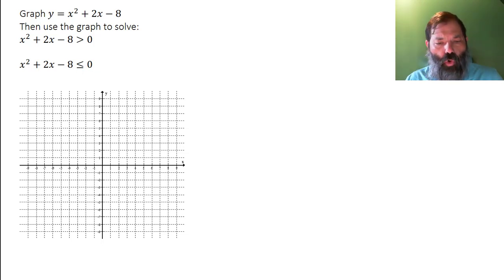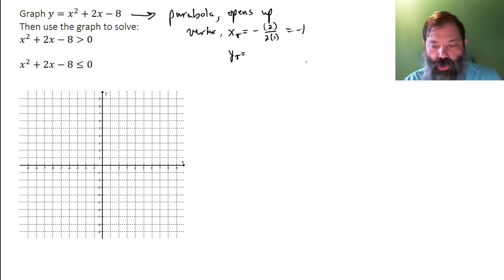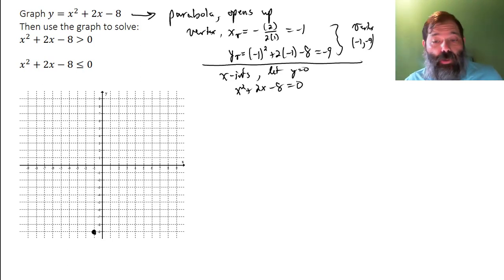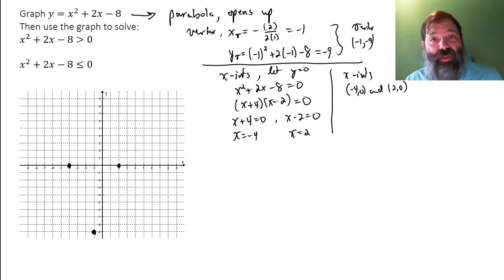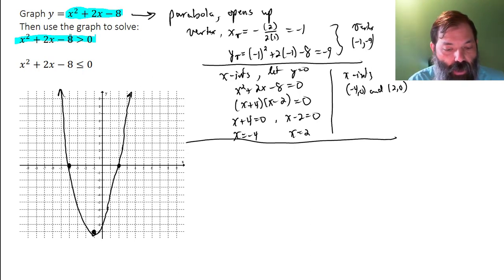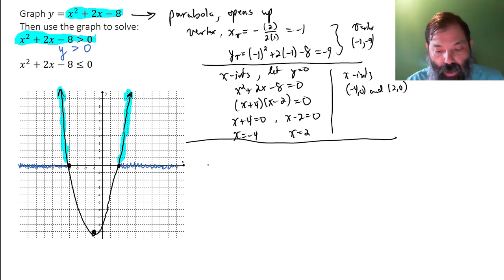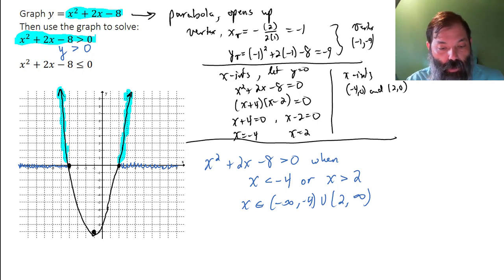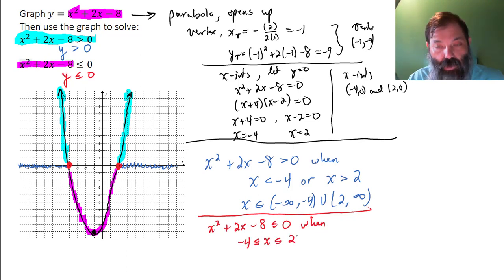MAC1105 OER Graph quadratic and use graph to solve inequalities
Graphs y=x^2+2x-8 and then uses the graph to solve two related inequalities.